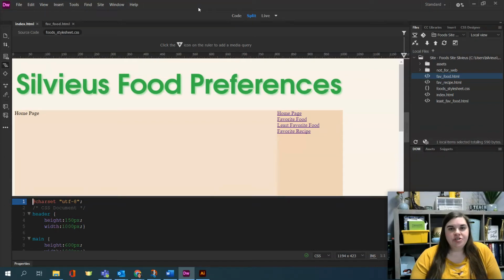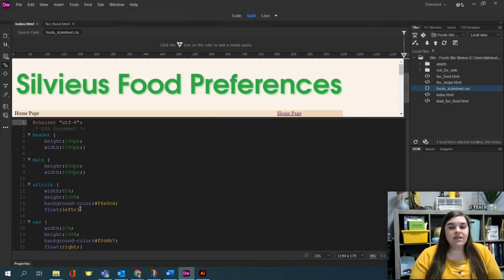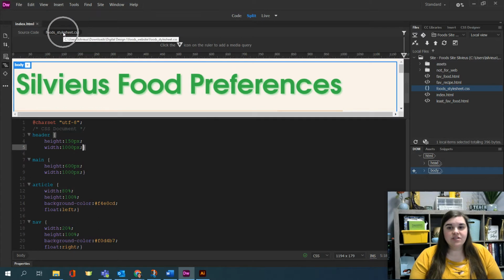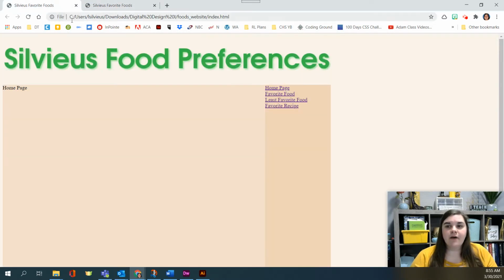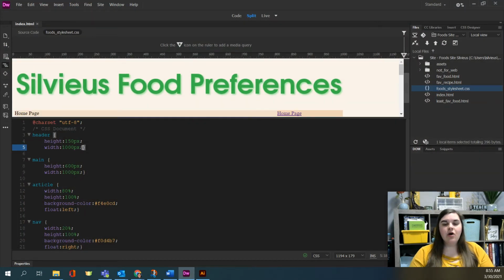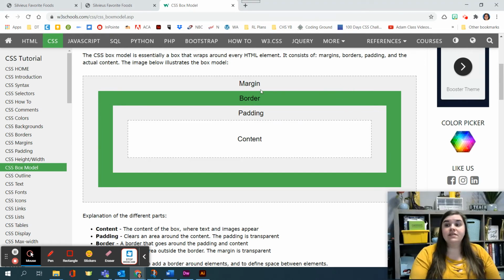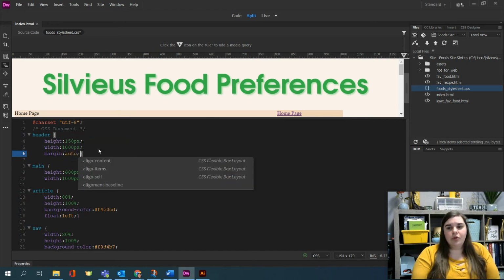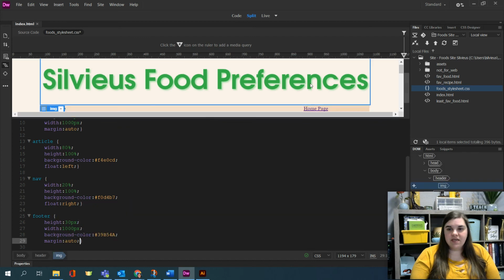Centering a Webpage to be Responsive